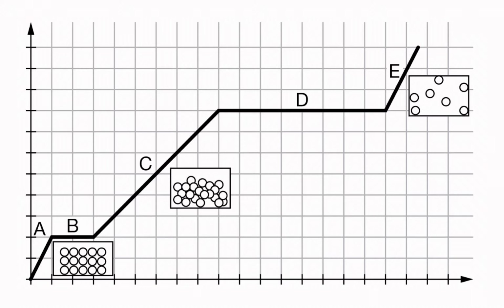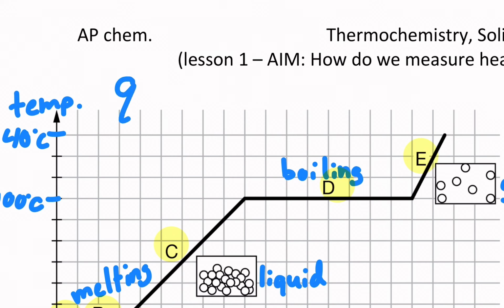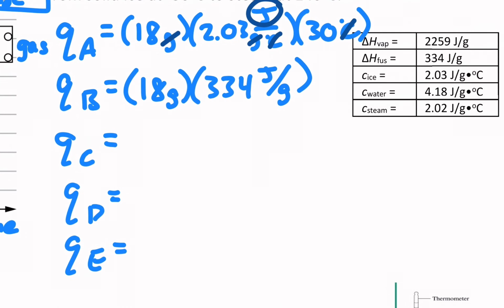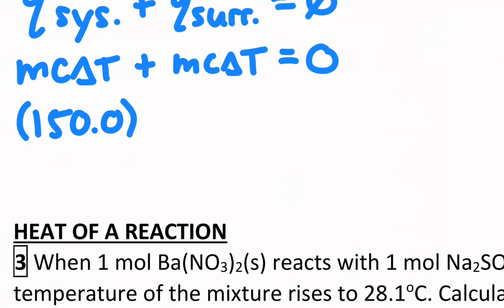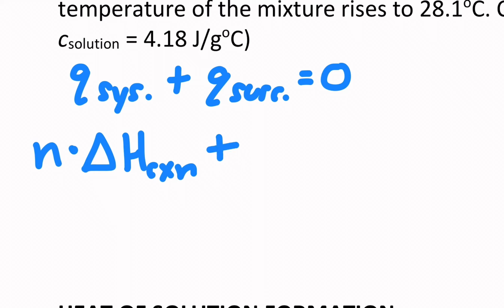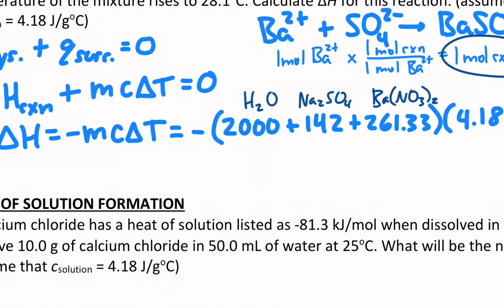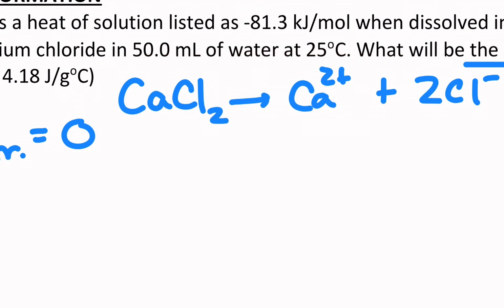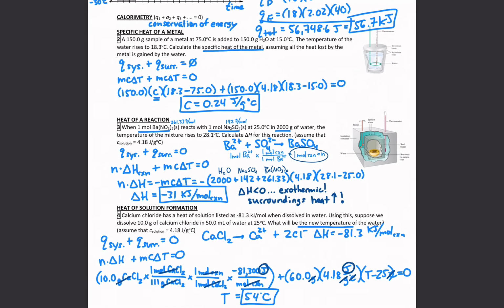AP chem 6.1 - calorimetry